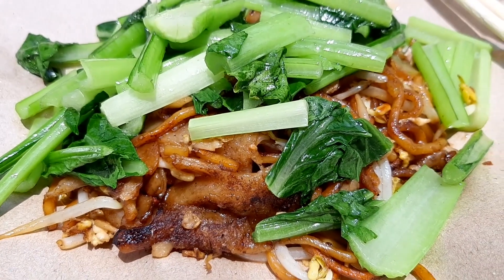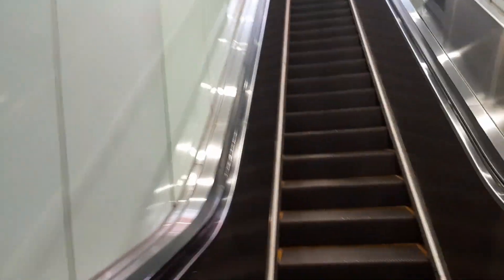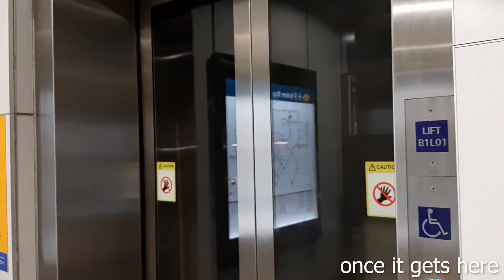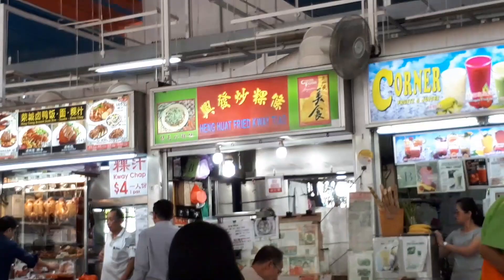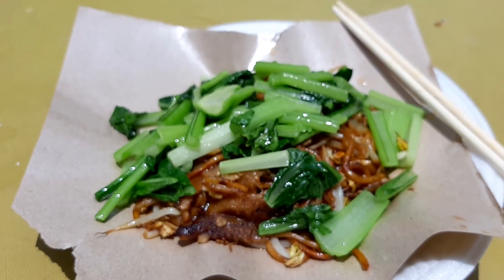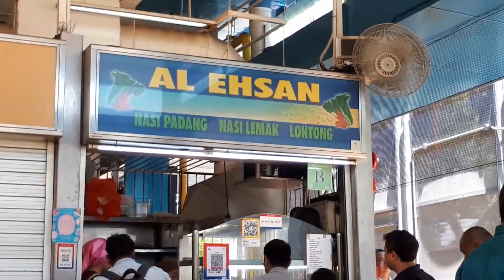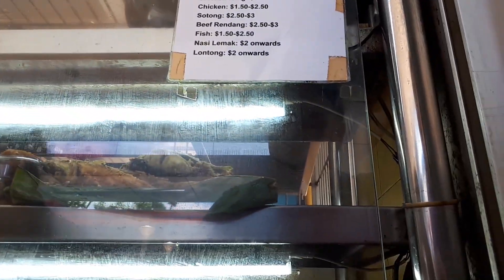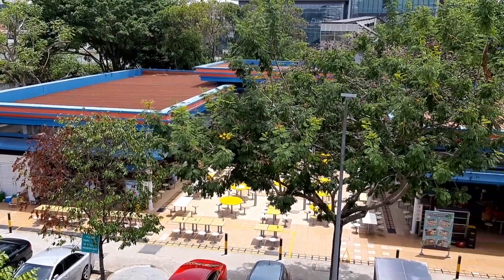Pasir Panjang Food Centre. Heng Huat Fried Kway Teow. Al Ehsan. KS Fruit Rojak.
Delicious Singapore Hawker Food. Welcome to another Food Adventure with Getting Lost. I am along Pasir Panjang Road, visiting a food centre that I have come back to investigate to see if there is more good food. And I found some stall like Heng Huat Fried Kway Teow, KS Fruit Rojak, Lor Mee Delights and Al Ehsan. So join me for my food adventure here as I am trying to find delicous good food, hawker food, street food, here at this food centre.

Blogger  gettinglostsg.blogspot.sg